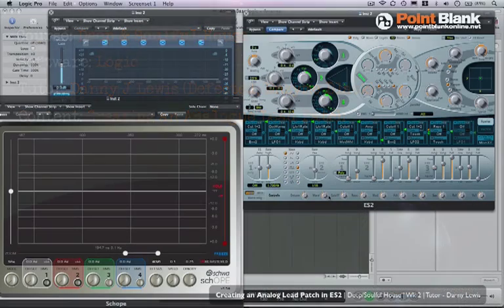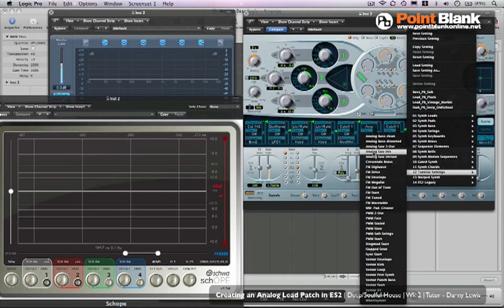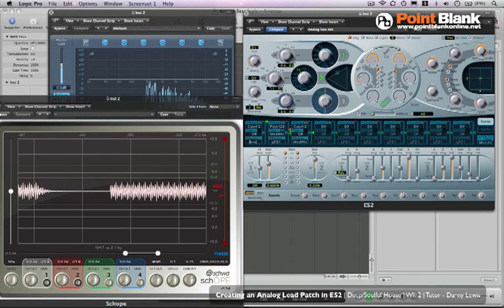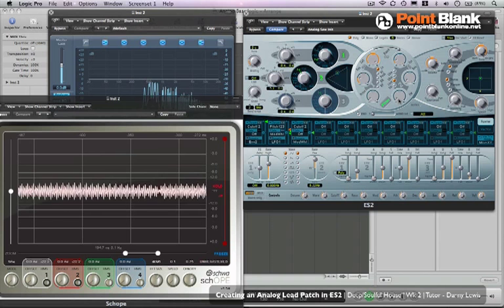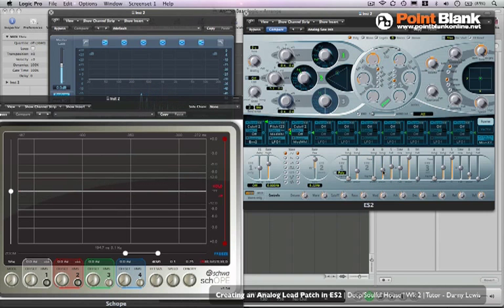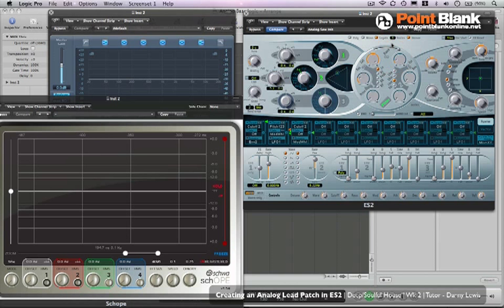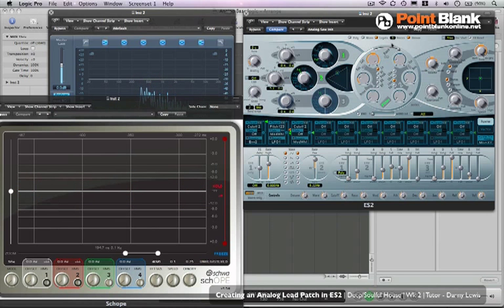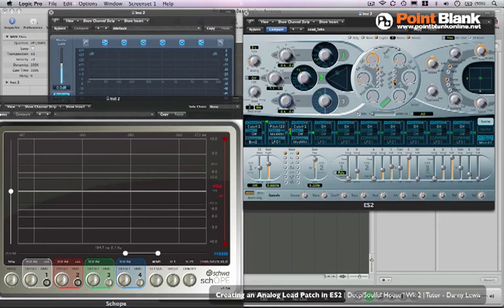How to Make Deep & Soulful House part 4/5 - Analogue Lead Patch in ES2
In this video Danny J Lewis (Defected, Enzyme Black) takes you on a tour around some of the basic parameters in the ES2 and shows you how to create a classic analogue lead patch.

This is video 4 of 5 in the 'How to Make Deep & Soulful House' series. It is a taster of the 8+ hours worth of videos that Point Blank students have access to on the Deep & Soulful House Pro Producer Course